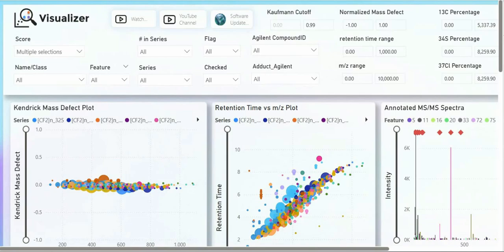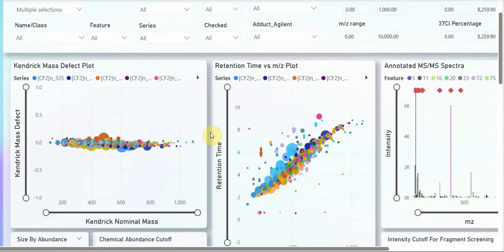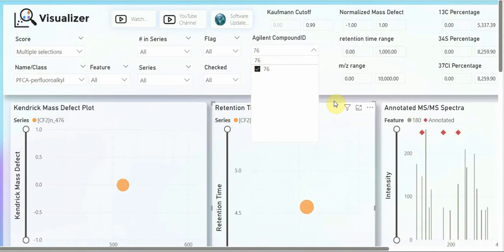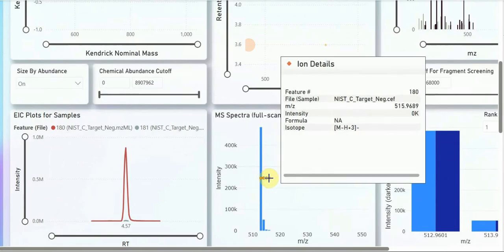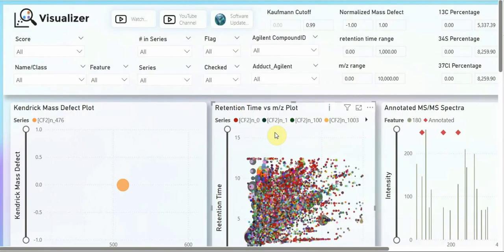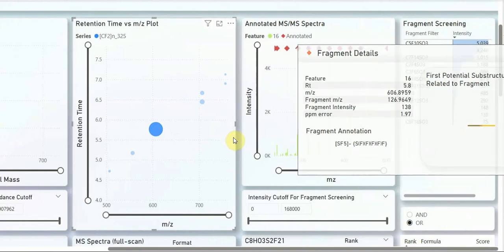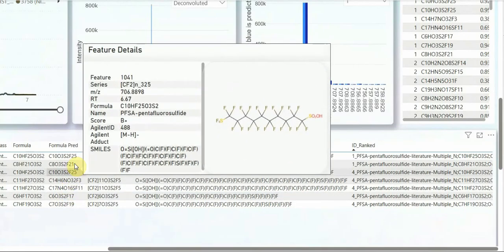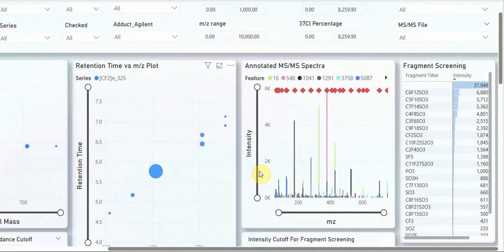Tutorial 5: FluoroMatch 5.66+ Agilent Support - Visualizer Features Incorporating Explorer Results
In this video, we go over the most fun part of FluoroMatch - the Visualizer! With special emphasis on Explorer related features. For the science behind each plot and explanation of the concepts (Kaufmann, homologous series, isotopes, etc) please see: